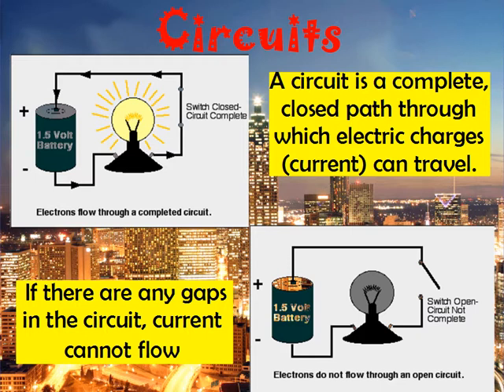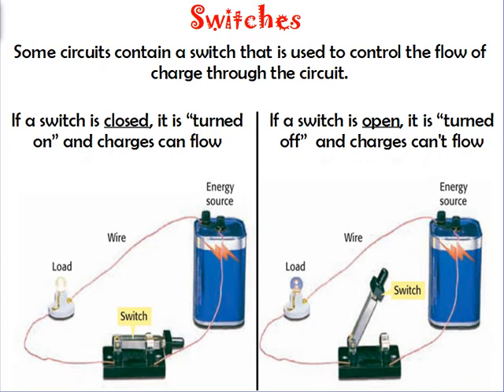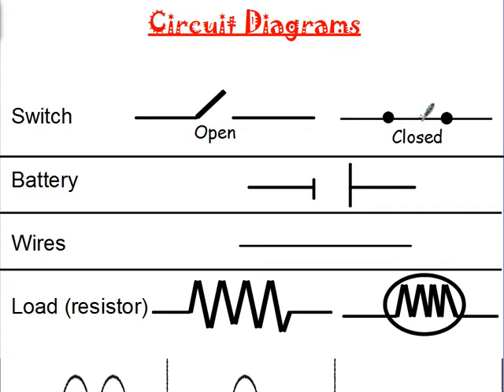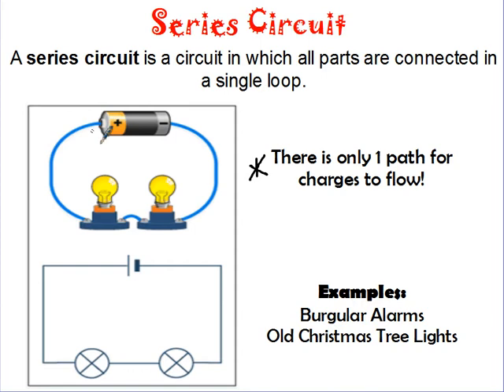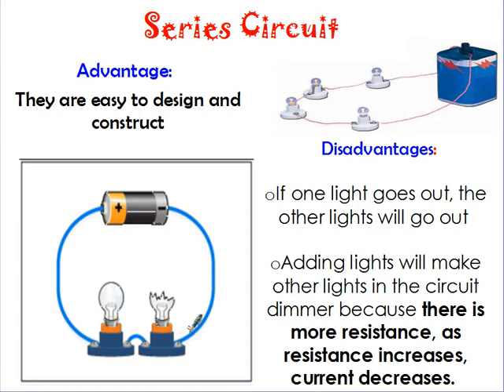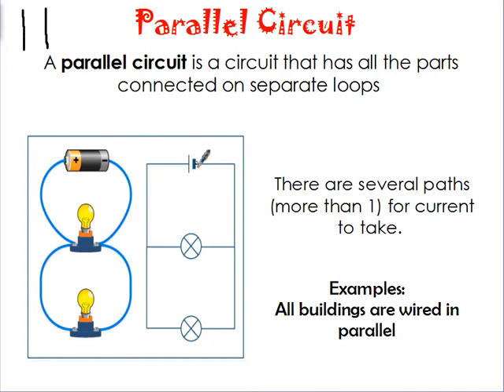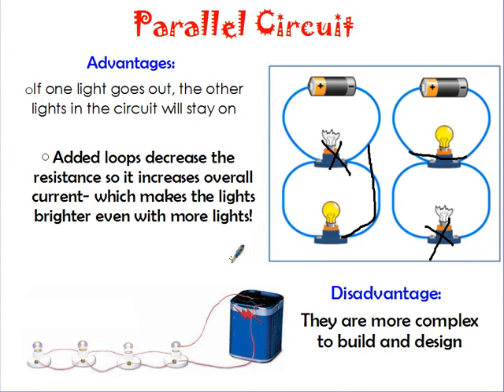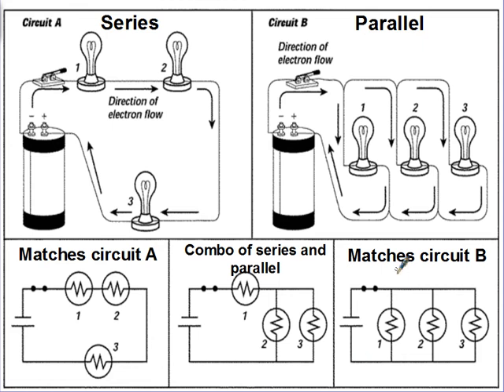Circuit Podcast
Description